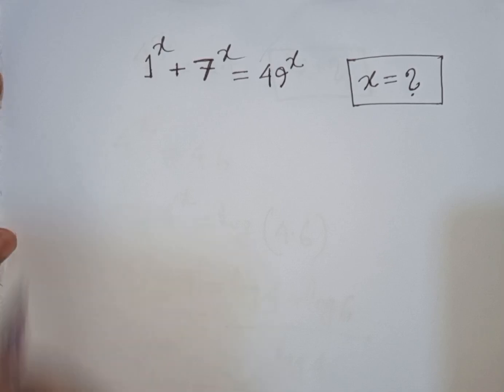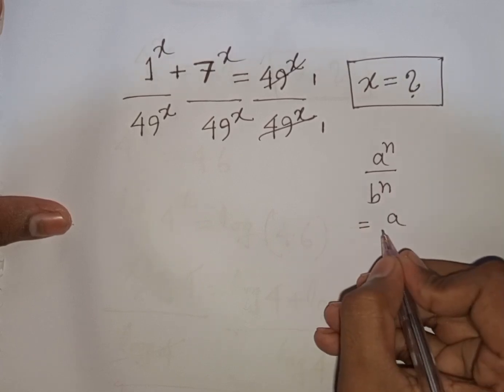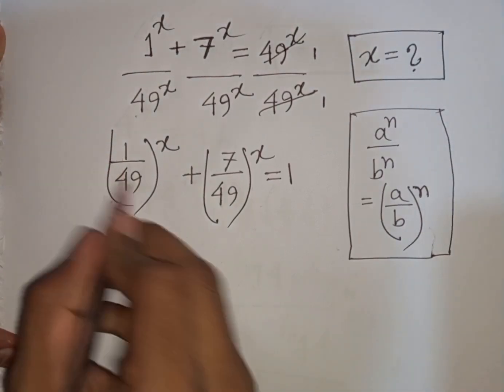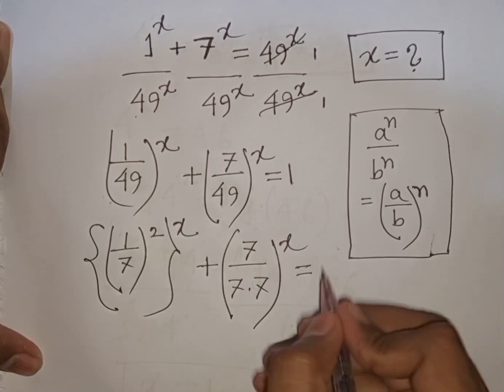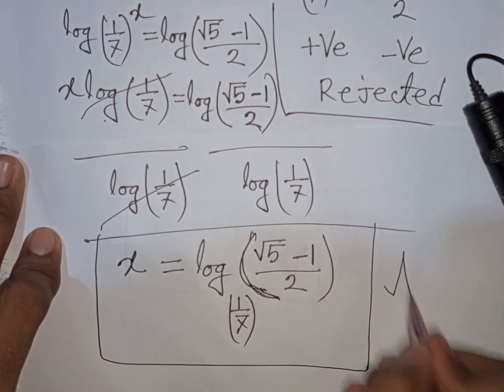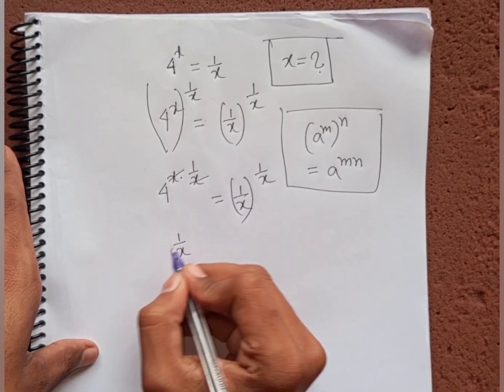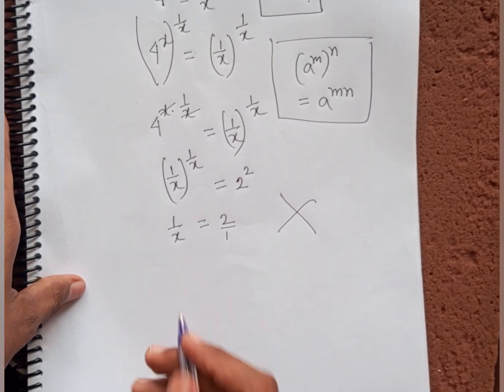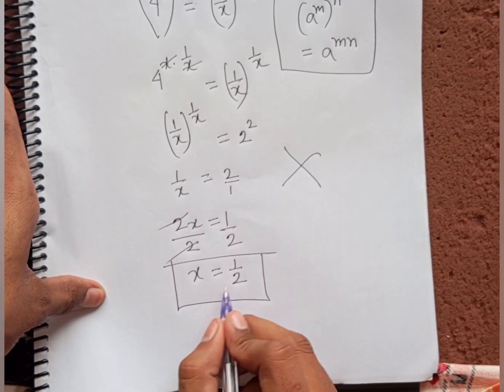Algebra Exponential Problem ✍️ Find the Value of X